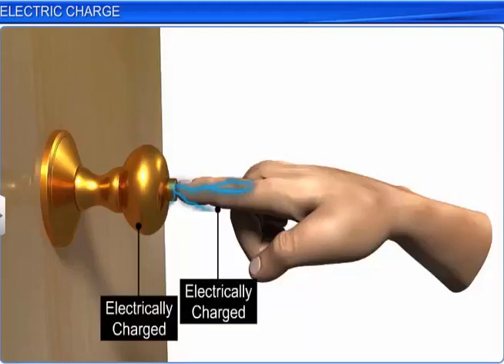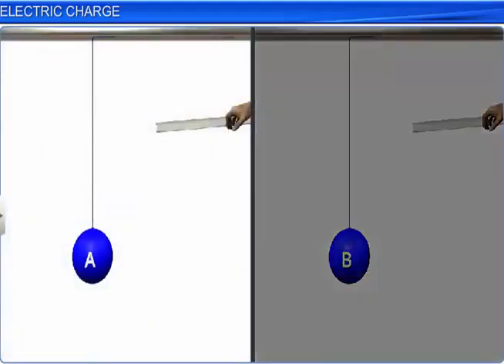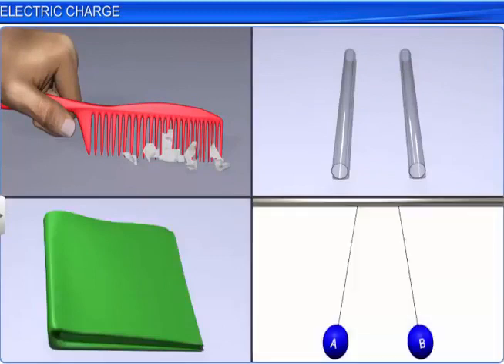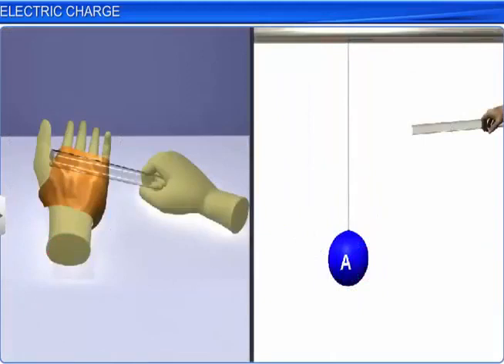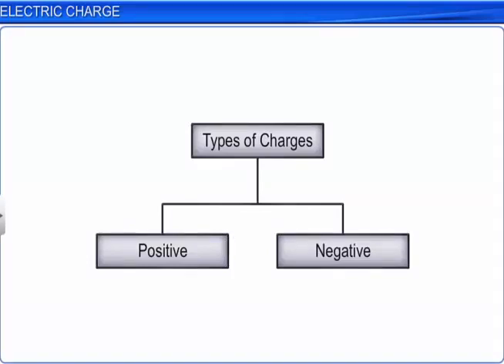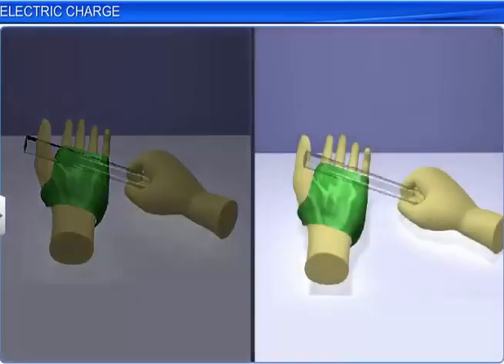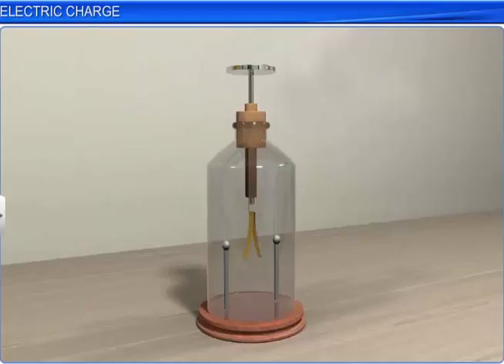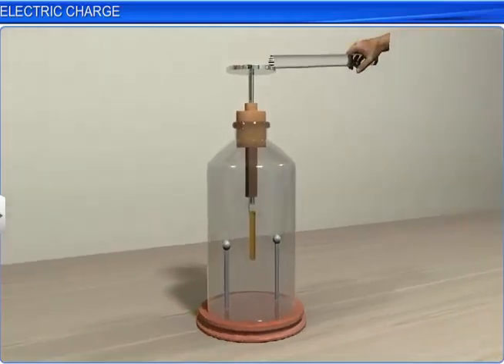Electric Charge And Fields Animation Video For More Understanding...